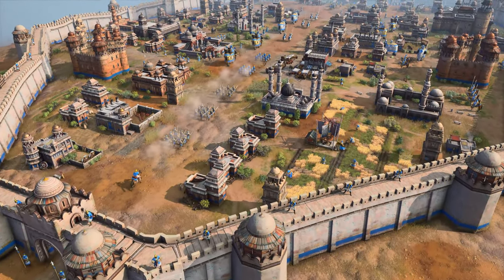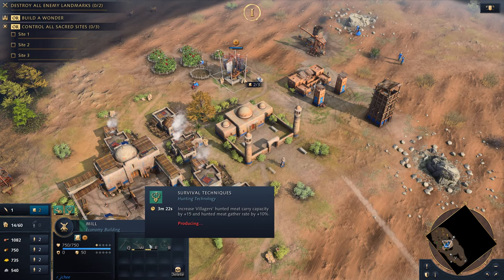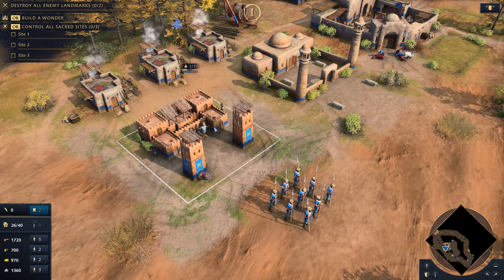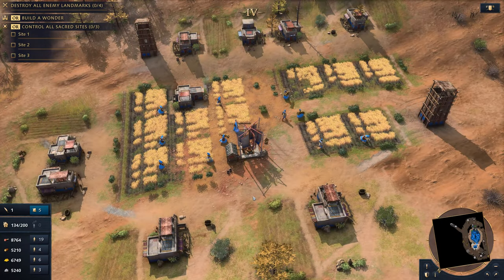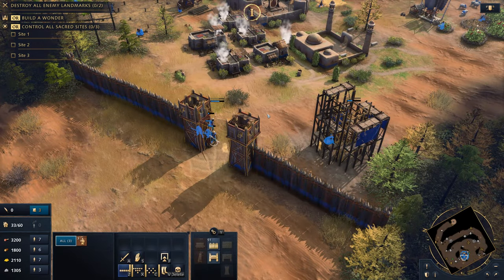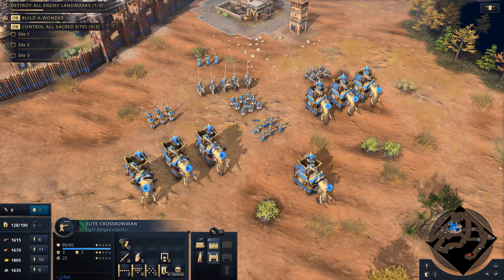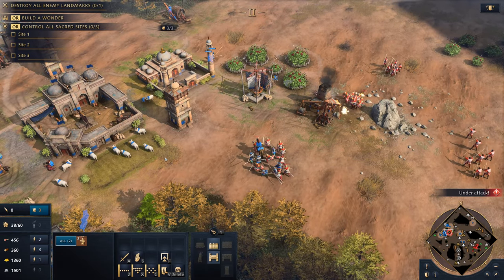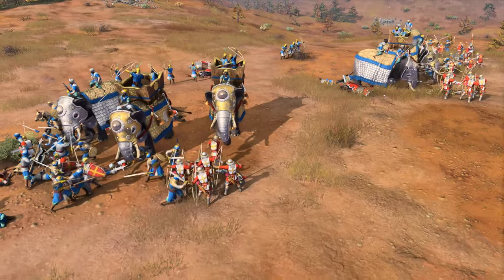Age of Empires IV - The Delhi Sultanate Best Team To Play With?